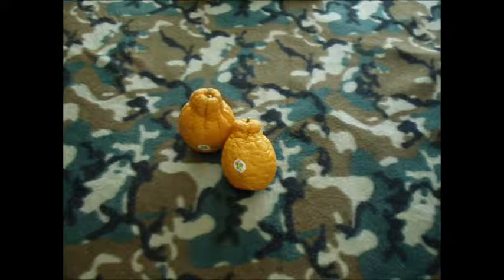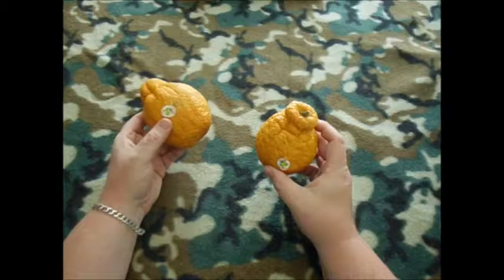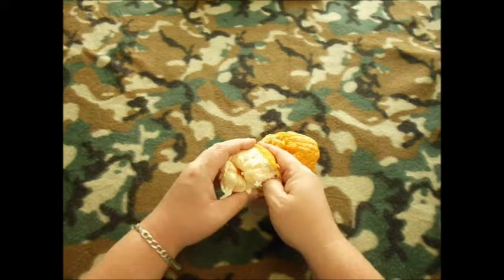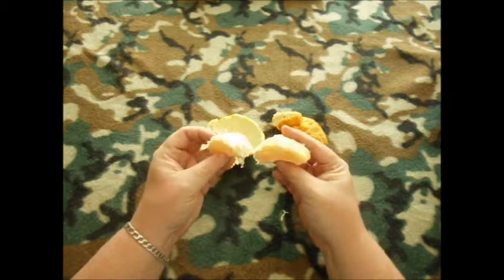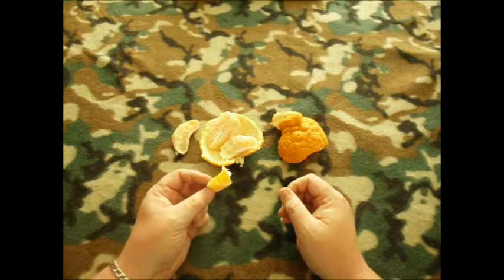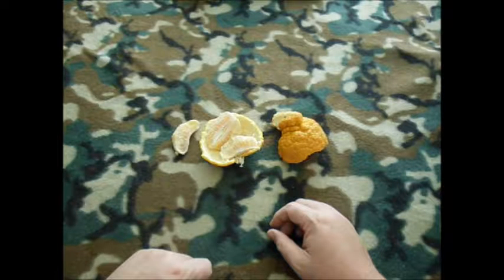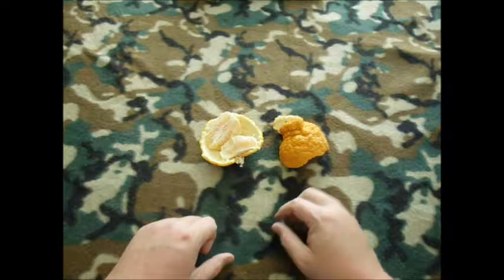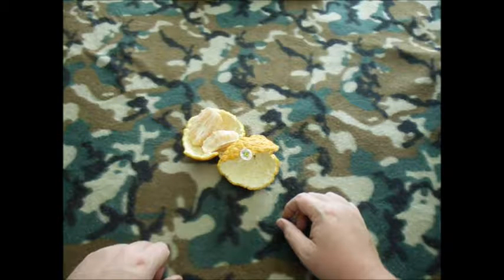TASTE TESTING "SUMO MANDARIN" Weird Looking Fruit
SUMO MANDARIN
TASTE TEST